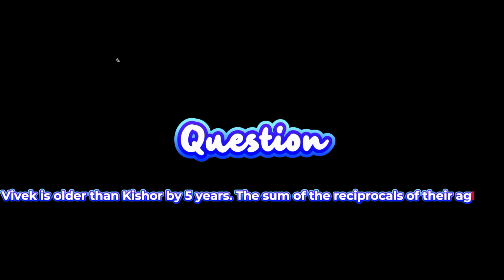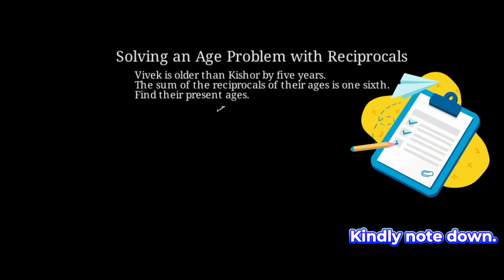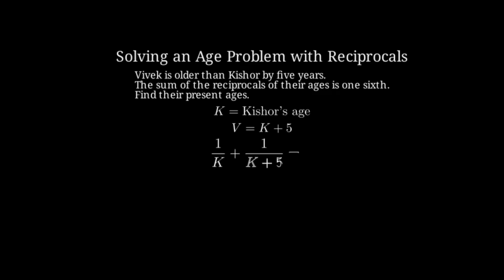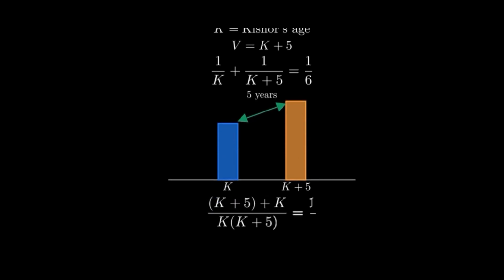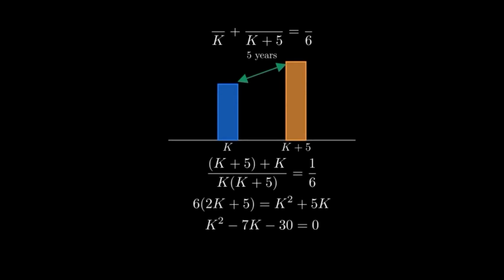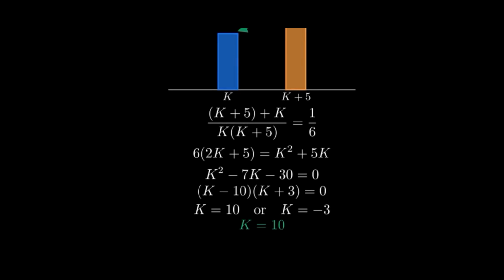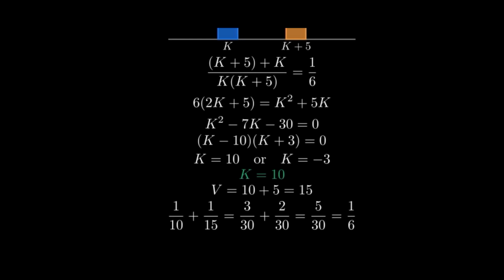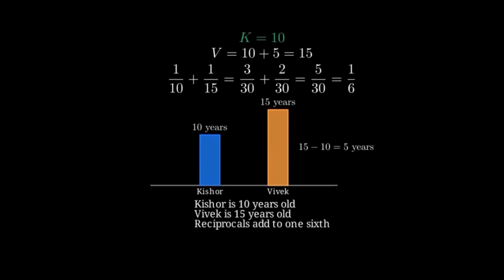Vivek Is Older Than Kishor By 5 yrs. The Sum Of Reciprocals Of Their Ages Is 1/6.Find Present Ages.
Welcome to our educational YouTube channel dedicated to helping students learn better and succeed in their studies. This channel provides step-by-step solutions for textbook questions from Standard 8th to Standard 12th, making difficult concepts simple and easy to understand.
Our videos cover subjects such as Mathematics, Science, and other important academic topics, with clear explanations and detailed problem solving. Each lesson is designed to help students understand concepts thoroughly and improve their exam performance.
In addition to textbook solutions, the channel also provides preparation videos for competitive exams, important questions, exam tips, and practice problems to help students build strong fundamentals and confidence.
With structured lessons, simple explanations, and exam-oriented guidance, this channel aims to support students in board exam preparation, concept clarity, and competitive exam success.